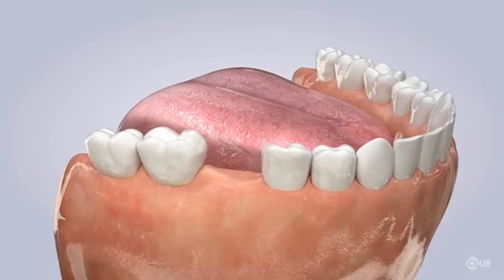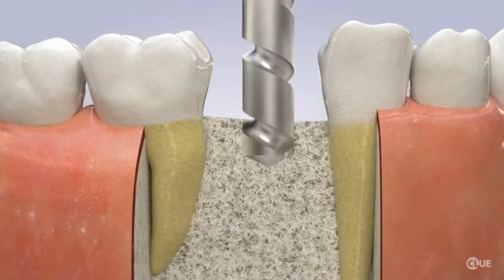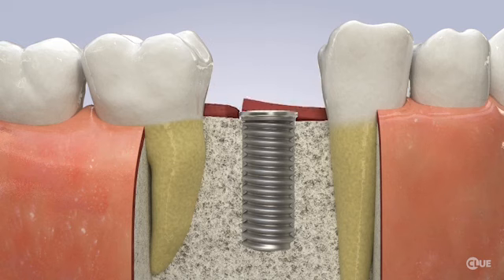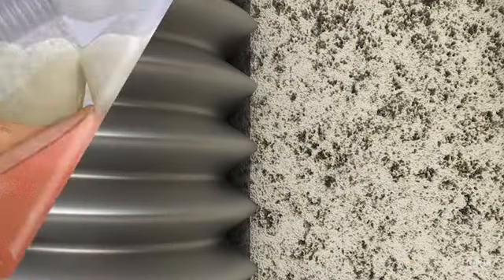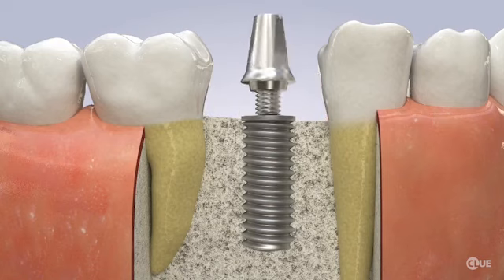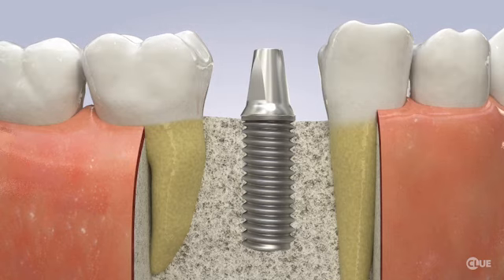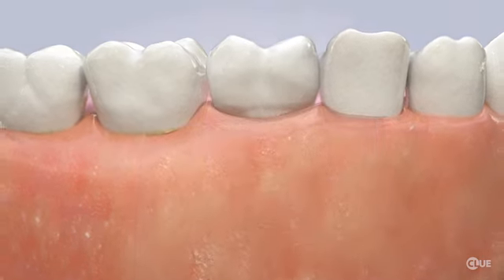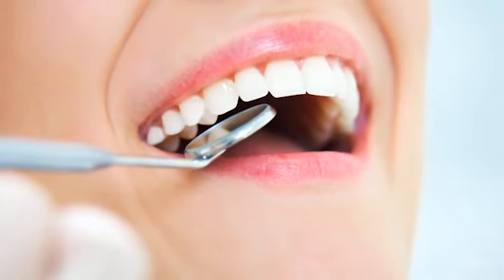Arabian Dental Center Implant